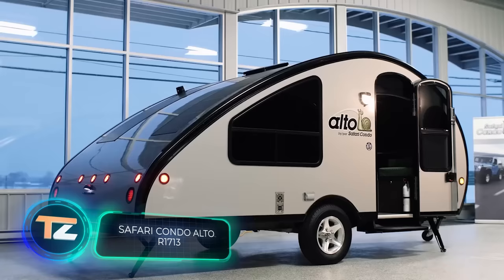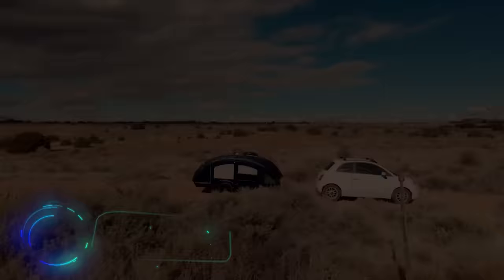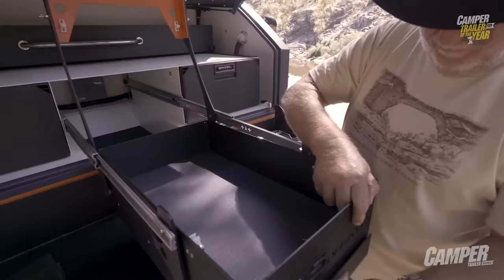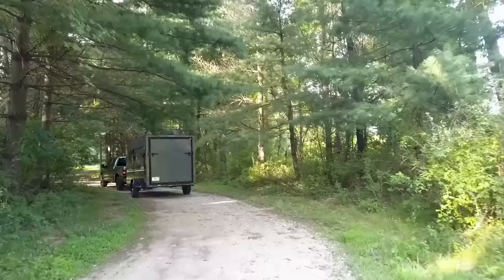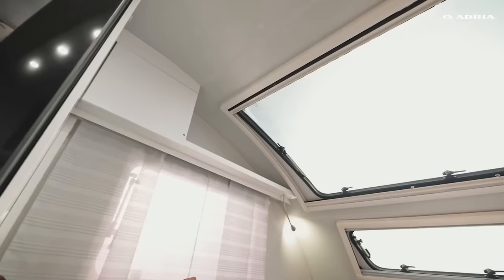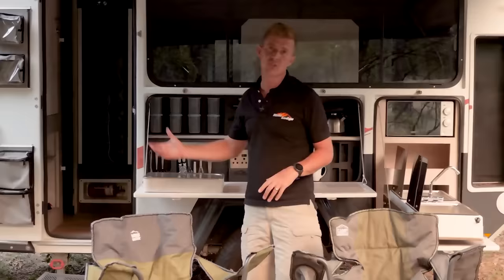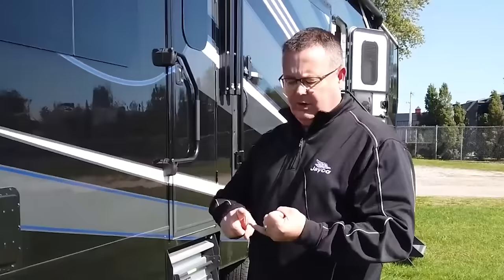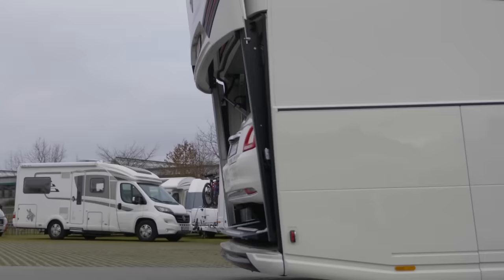COOL CAMPING TRAILERS THAT YOU WILL WANT TO BUY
00:00 - Safari Condo Alto R1713
01:00 - BruderX - EXP 4
01:57 - Earth T250LX
02:50 - Sherpa
03:51 - Airstream eStream Concept
04:52 - inTech Flyer Discover
05:46 - Adria ACTION
06:50 - Alicanto Grande Lisbon Caravan
07:45 - Mobi Lodge
08:40 - Living Vehicle 2022
09:38 - Jayco Seismic Luxury
10:35 - Concorde Centurion 1200